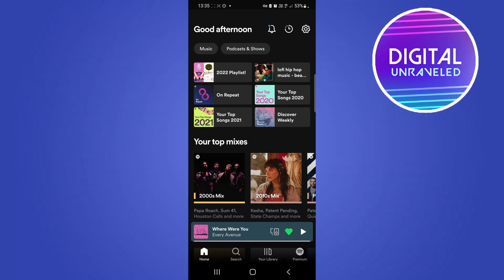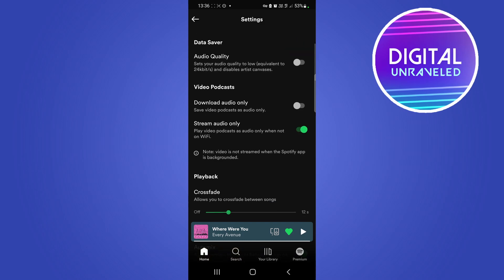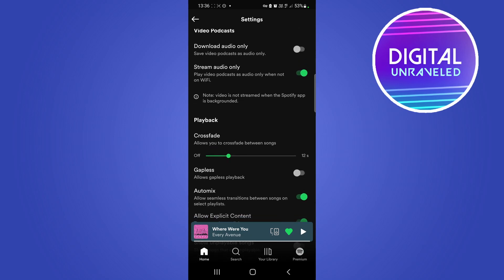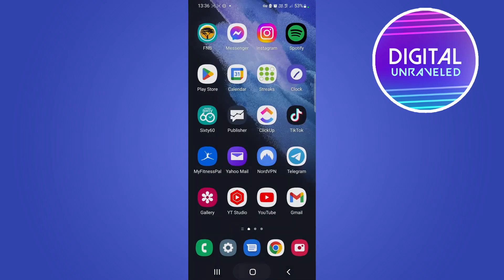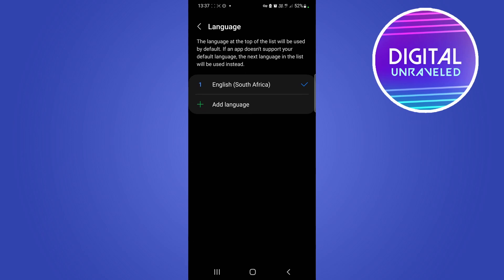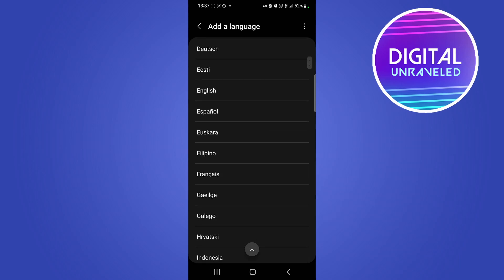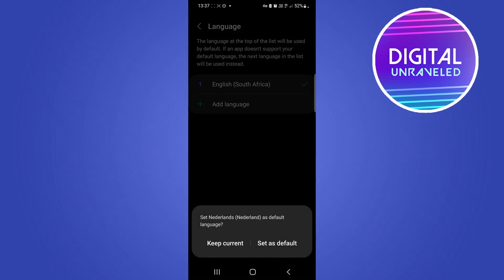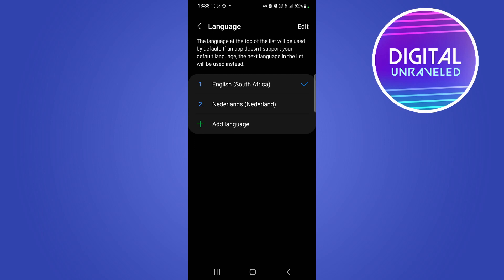How To Change Language On Spotify Android!